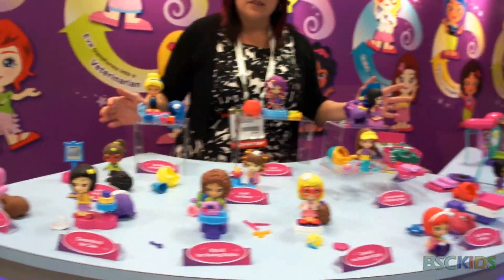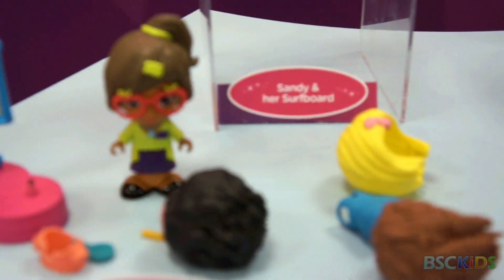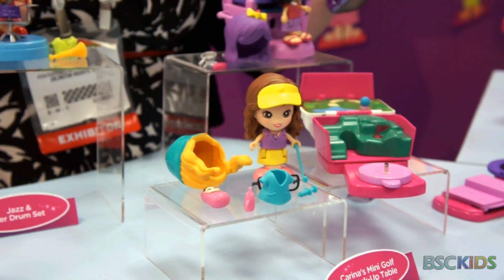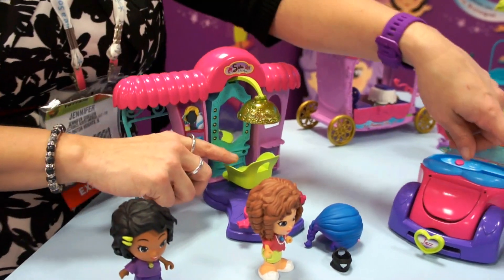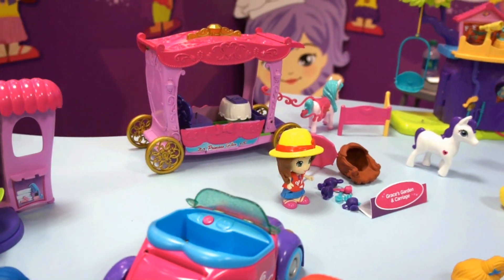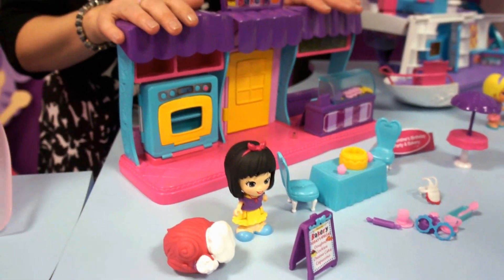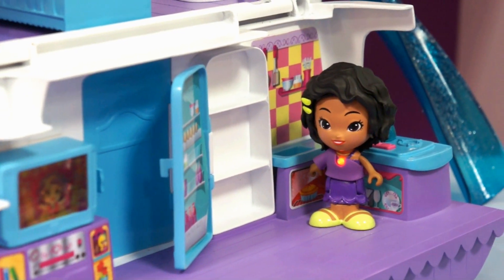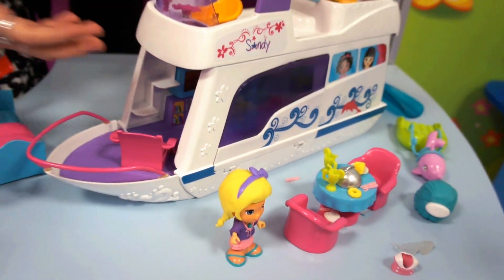Vtech Flipsies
Vtech Flipsies Dolls as filmed by BSCKids at Toy Fair 2015.  Products include Flipsies Dolls, Sandy's House, Ocean Cruiser, Clementine, Carina, Sandy, Styla, Grace, Jazz, Eve and Lexi.

Developed for young girls who have big aspirations, Flipsies dolls and playsets offer an exceptional interactive experience beyond traditional role play. Eight introductory themes encourage girls to dream to be anything they want to be, whether it’s a doctor, marine biologist, teacher or even a princess. Transformation features and electronic interactions between the characters and playsets enhance the play value and allow girls to imagine living out their dreams. Every Flipsies doll and playset offers both real world and dream world modes, with interactive technology that elicits unique phrases from the Flipsies dolls to stimulate fun, imaginative role play.